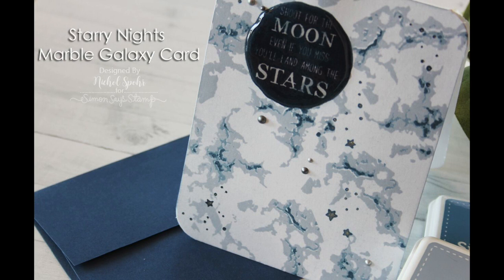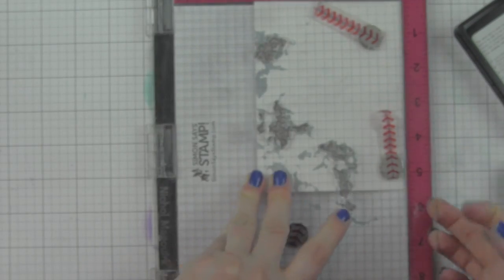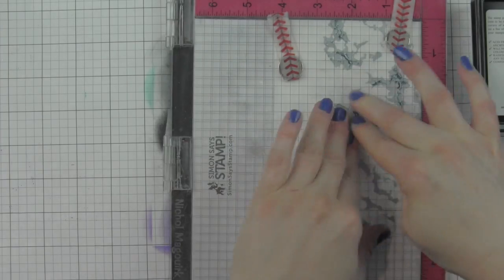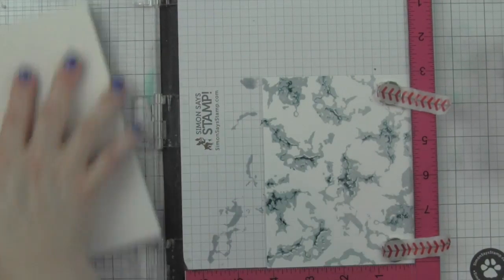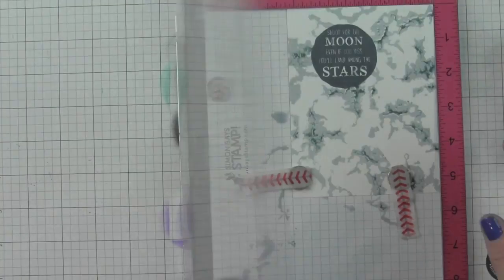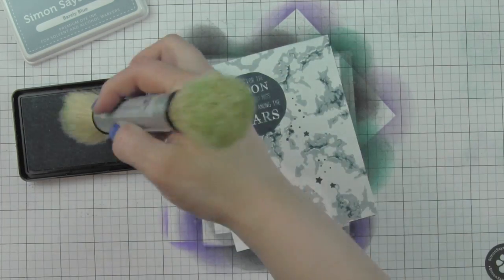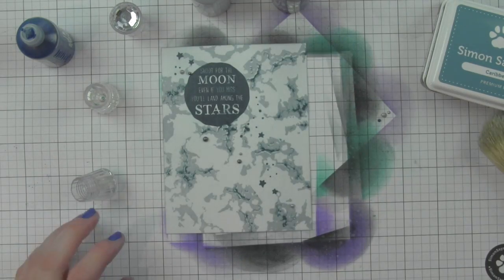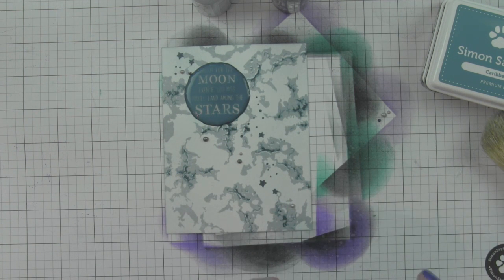Starry Night Marble Background Galaxy Card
• Simon Says Stamp Premium Ink Pad BARELY BLUE INK073 Believe In The Season

• Simon Says Stamp Premium Dye Ink CARIBBEAN BLUE Ink031

• Simon Says Stamp Premium Dye Ink Pad SOFT NAVY Blue Ink021

• Inkylicious INK DUSTER Twin End Blending Brushes 3 Pack 829437

• We R Memory Keepers Cropadile CORNER CHOMPER Radius 70904-6

The information provided in this video is from my own personal experience. I enjoy sharing tutorials on what I love to do. A big thank you to Waffle Flower for providing the stamps, inks, and dies for this video! (Any additional supplies and tools were purchased by me.)